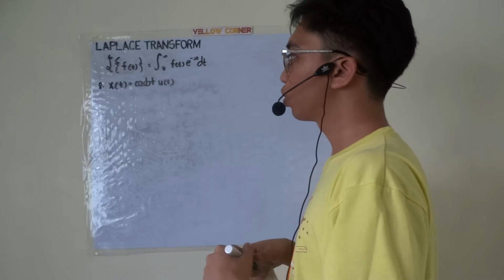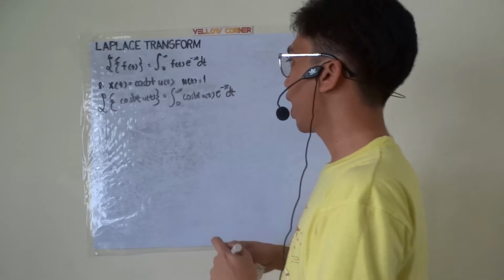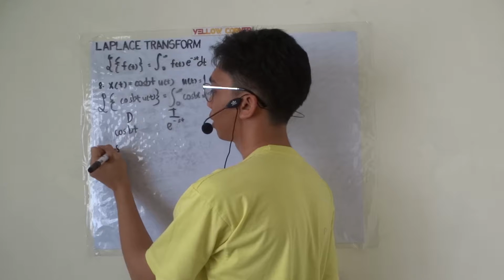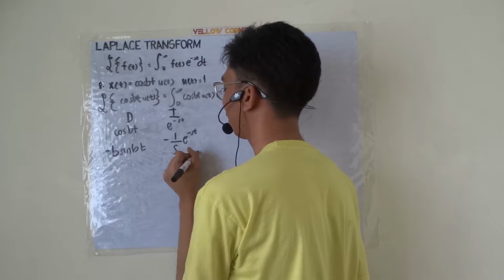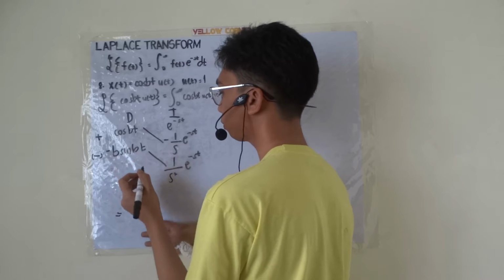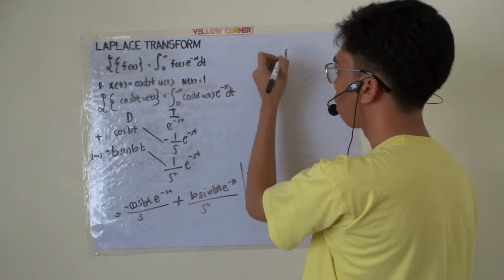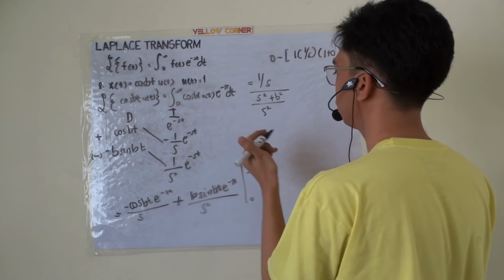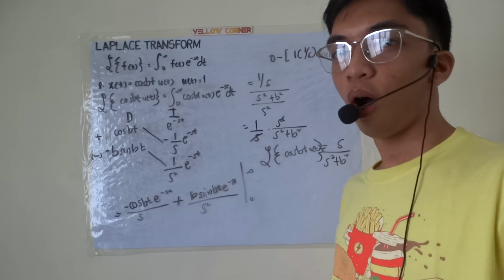LAPLACE TRANSFORMATION (SAMPLE #8)